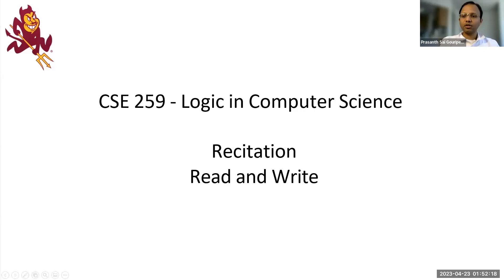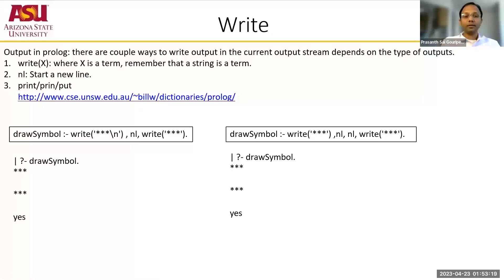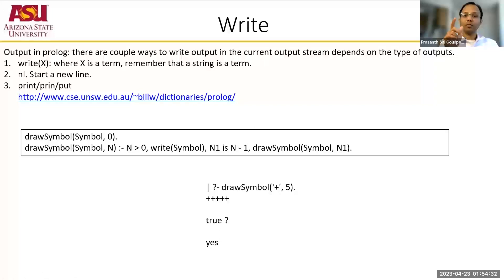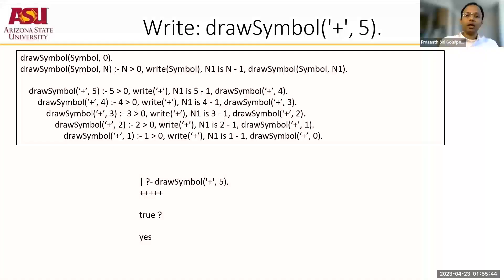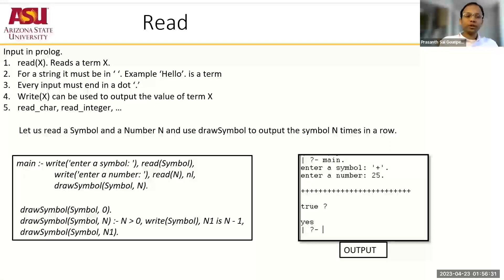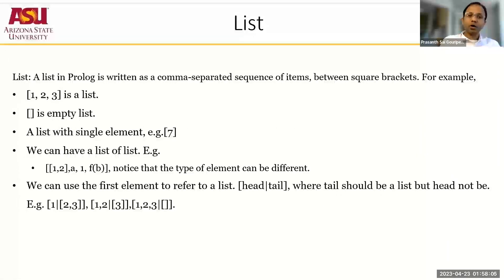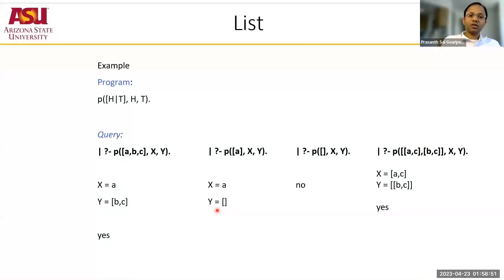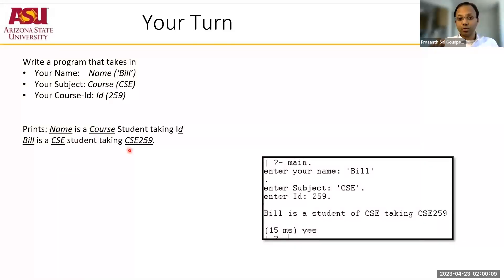CSE259:Recitation Simple program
A simple program for learning basics of prolog